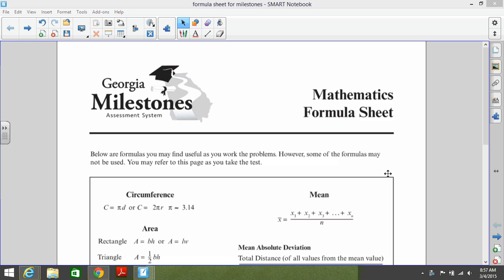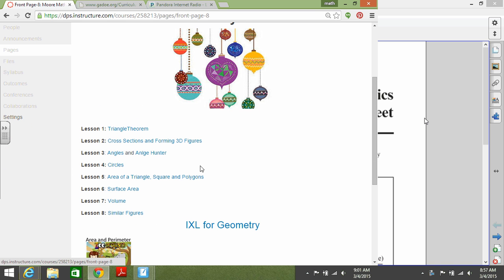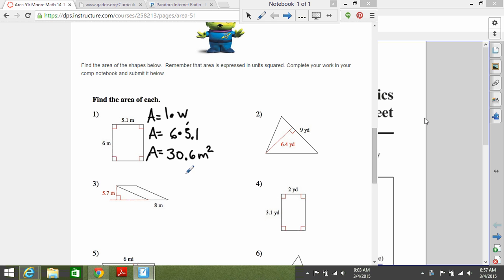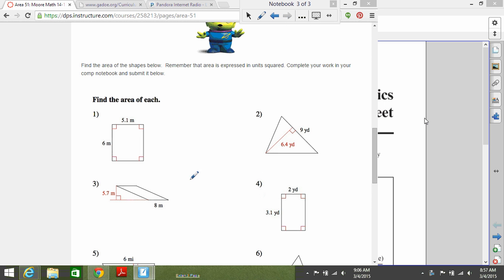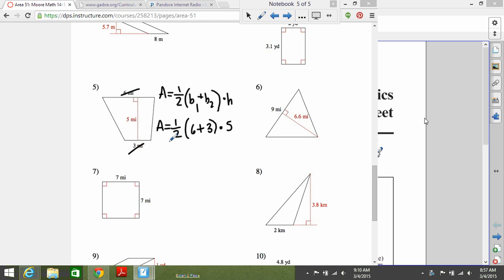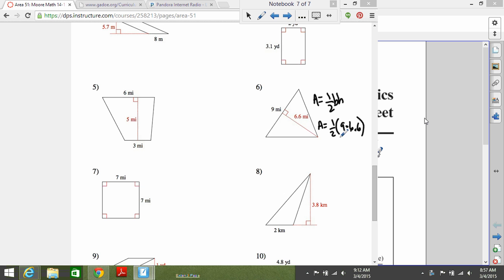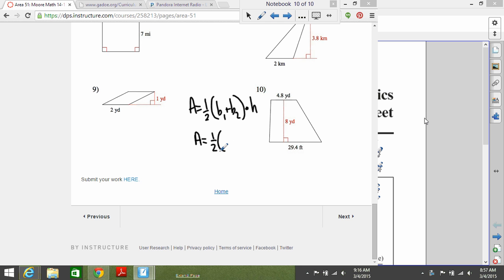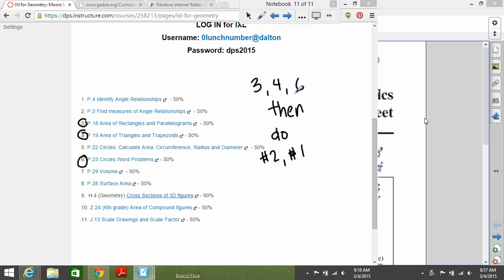Area formulas explained